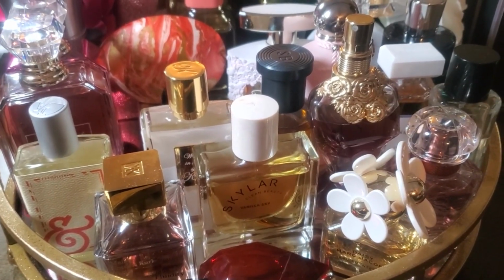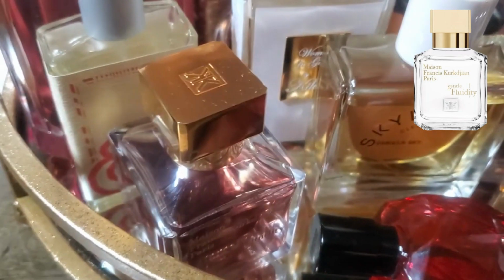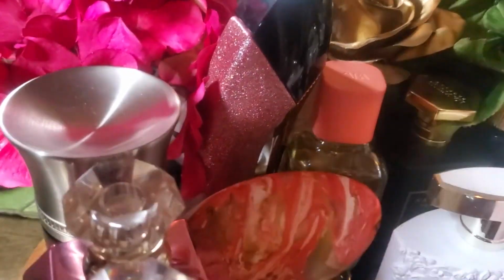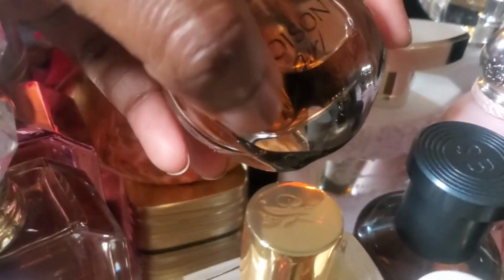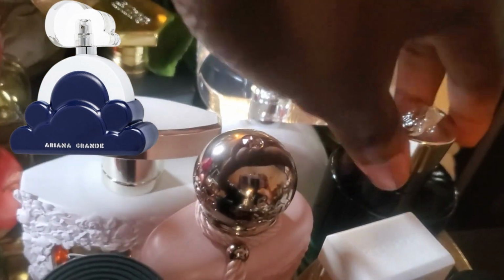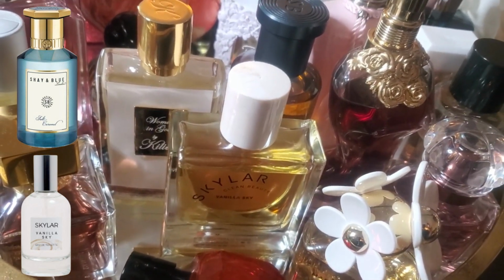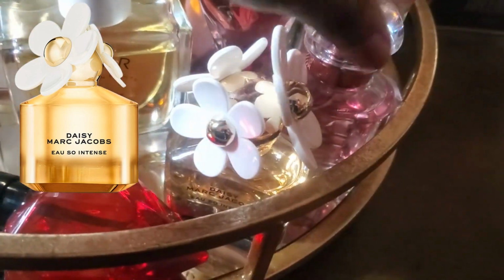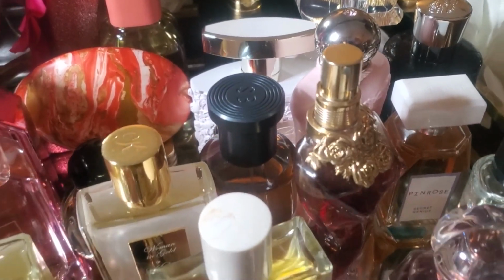FEBRUARY TRAY - WHAT I'M WEARING IN THE MONTH OF FEBRUARY - The Frag View - Episode 127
Hello Ladies, Ladies, Ladies and Gentleman welcome to the frag view. On this channel we talk about all things fragrance, body care, hauls, unboxing and I might share some tea from time to time. We are all family on this channel so welcome sis, bro, auntie, momma, cousin. This video I discuss my February Fragrance Tray. Tell me what you are wearing for February?

February Fragrance Mentioned
Loverdose Red Kiss Diesel
MFK Gentle Fluidity Gold
Imaginary Authors A Whiff of Waffle Cone
Kayali Musk 12
Kayali Sweet Diamond Pink Pepper 25
Dom Rosa Les Liquides Imaginaires
Good Girl Fantastic Pink Carolina Herrera
Zara Cherry Smoothie
Navitus Parfums Venom of Love
House of Oud Keep Glazed
Poison Girl Dior
Oscar de la Renta Bella Blanca
Parfums de Marly Delina
Zara Fashionably London
Ariana Grande Cloud Intense
Juliette Has a Gun Pear Inc
Pinrose Secret Genius
Jean Paul Gaultier La Belle
Shay and Blue Salt Caramel
Skylar Vanilla Sky
Kilian Woman in Gold
Marc Jacobs Daisy Eau so Intense
Mon Guerlain Eau de Parfum Intense
Tom Ford Noir Pour Femme- Repeat